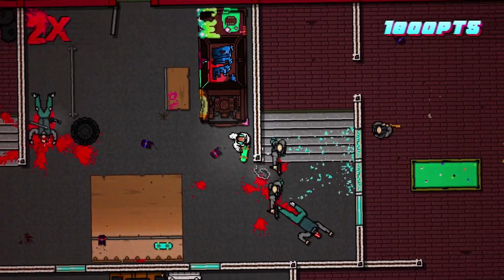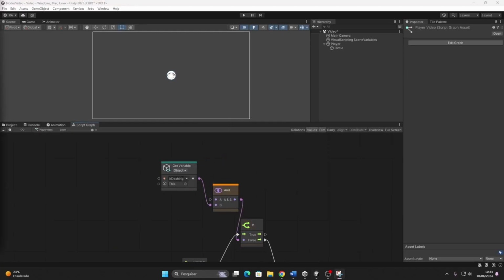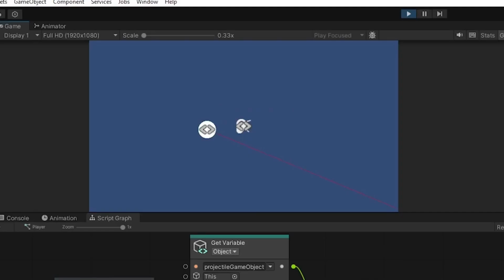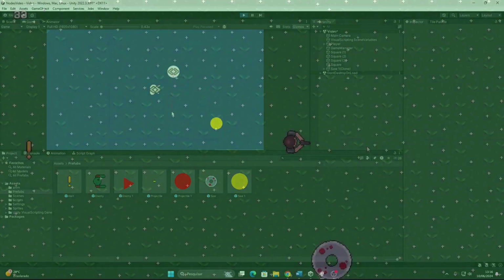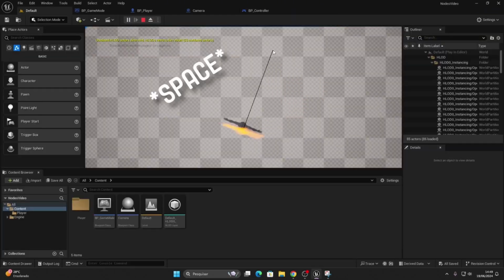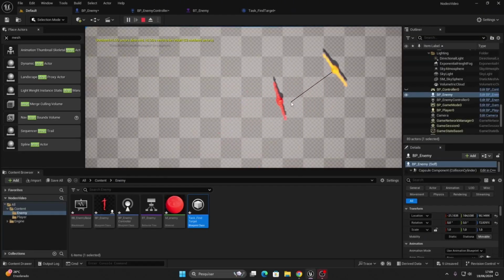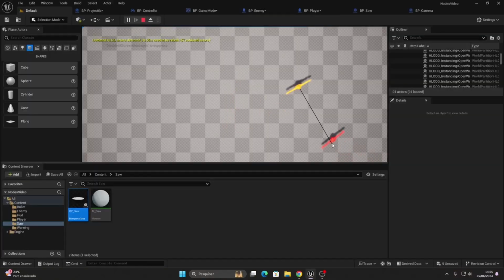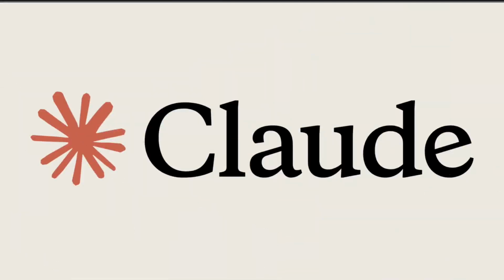How we are going to prototype our games tomorrow: Unity vs Unreal vs AI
I built the same game three times: Unity (3 days), Unreal (5 days), and AI (10 minutes). Here's what I learned about the future of game development.

TIMESTAMPS:
0:00 The 10-minute challenge
0:21 Unity attempt (3 days)
1:09 Unreal attempt (5 days)
2:02 The AI plot twist

THE GAME:
Top-down survival shooter inspired by Hotline Miami and Disc Room
- Player movement & dash mechanics
- Mouse-aimed shooting
- Enemy AI that chases you
- Deadly spinning saws
- Survival scoring system

 TOOLS USED:
- Unity Visual Scripting (formerly Bolt)
- Unreal Engine Blueprints
- Claude 4 Sonnet

KEY INSIGHTS:
- Visual scripting still requires programming logic
- Node spaghetti is real (and painful)
- AI can't ship AAA games... yet
- But it CAN validate ideas in minutes
- The future: Prototype with AI, produce with engines

ACTUAL TIME BREAKDOWN:
Unity: 3 days
- Movement: 2 hours
- Dash: 4 hours (with research)
- Combat: 3 hours
- Enemy AI: 5 hours
- Polish: Rest of time

Unreal: 5 days
- Initial setup: 1 day
- Core mechanics: 2 days
- Bug fixes: 1 day
- Game manager: 1 day

AI: 10 minutes
- Describe game: 2 minutes
- Generate code: 3 minutes
- Fix issues: 5 minutes